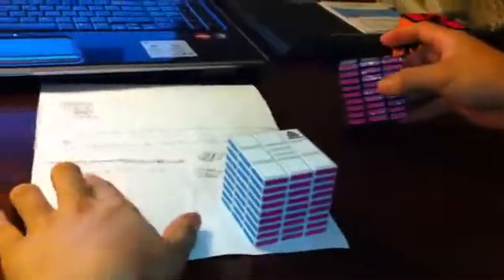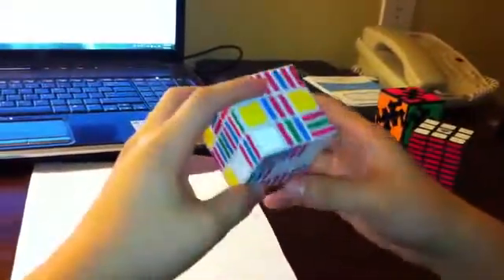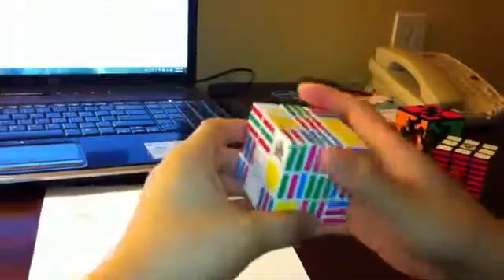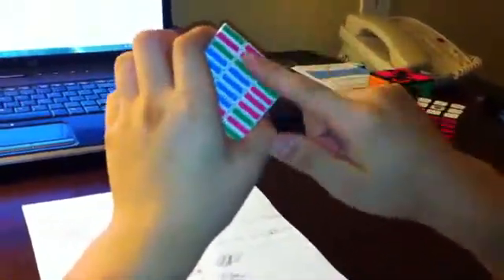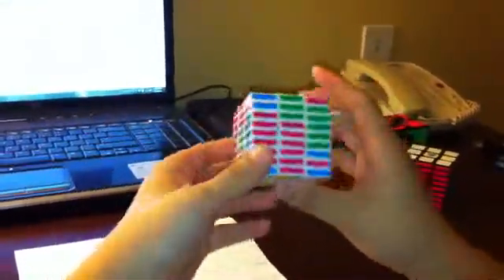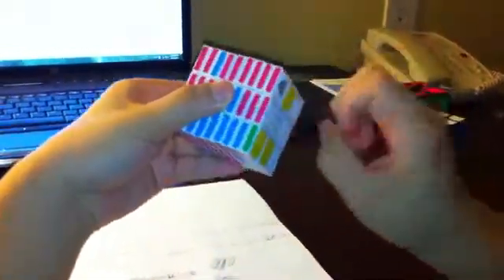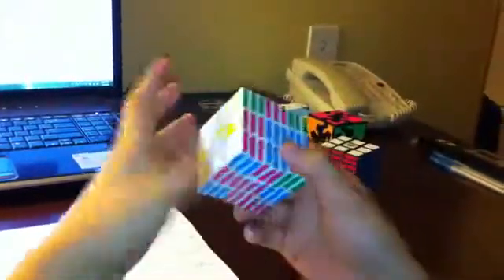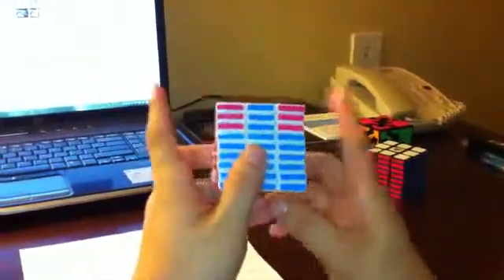3x3x9 II Tutorial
Witeden 3x3x9 II Tutorial.